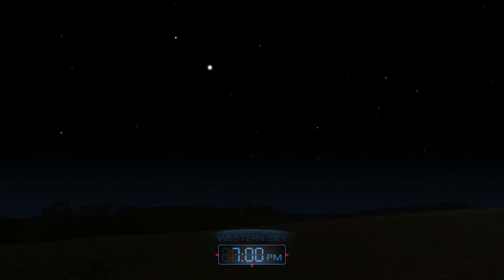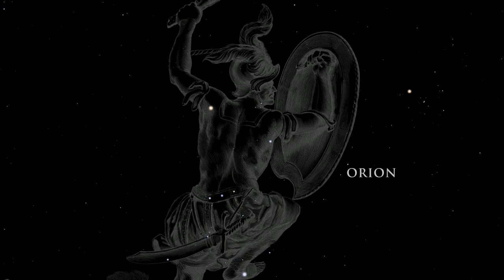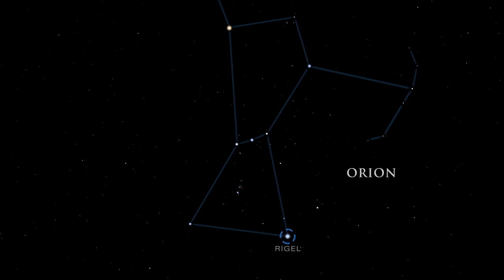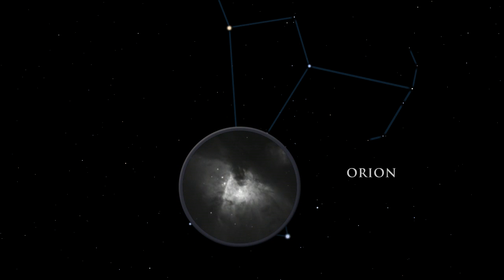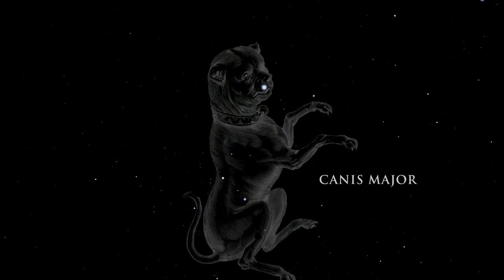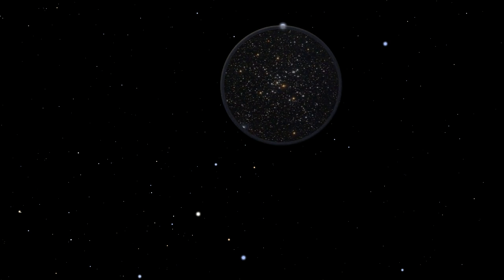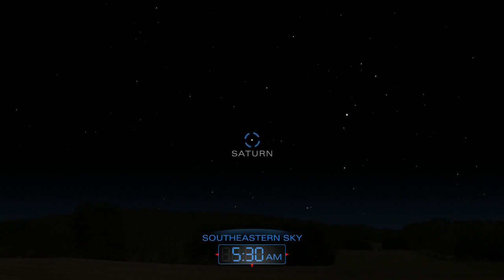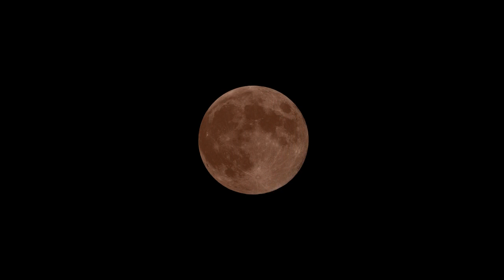Tonights Sky February 2017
Backyard stargazers get a monthly guide to the northern hemisphere's skywatching events with "Tonight's Sky." This February, a penumbral lunar eclipse will be visible throughout most of the world.

"Tonight's Sky" is produced by HubbleSite.org, online home of the Hubble Space Telescope. This is a recurring show, and you can find more episodes — and other astronomy videos — at HubbleSite.org.